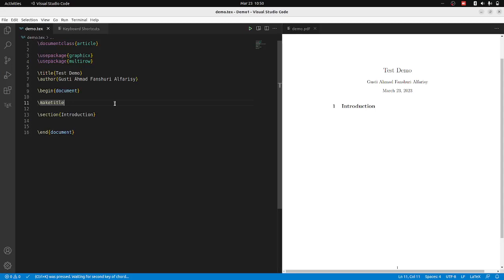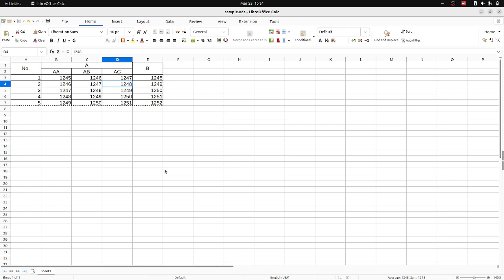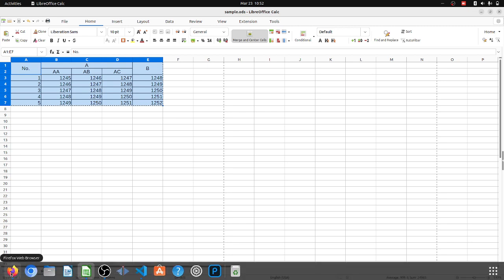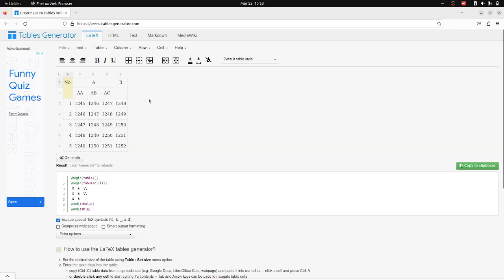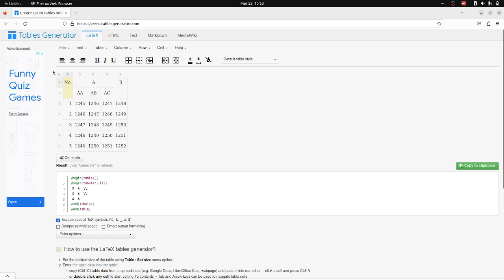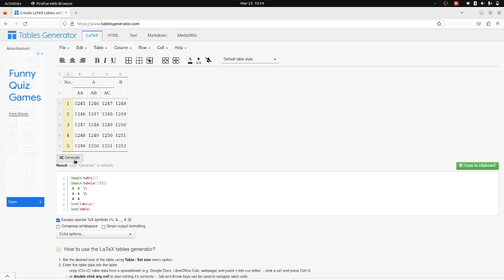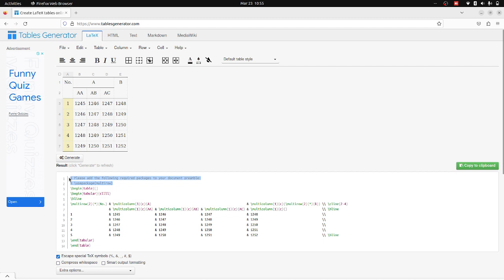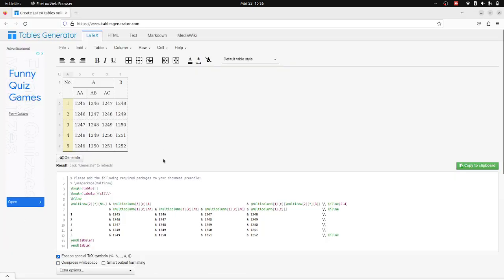Making table in latex in easy way using Spreadsheet or Excel or LibreOffice Calc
This video shows step by step how to make a table using spreadsheet applications and transform it into the latex format.